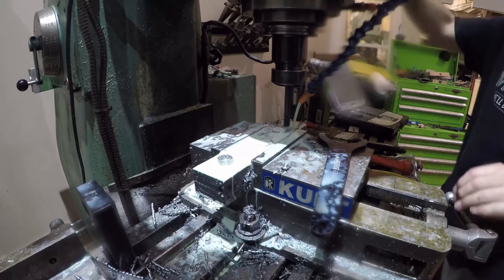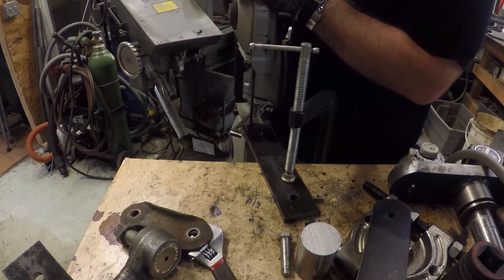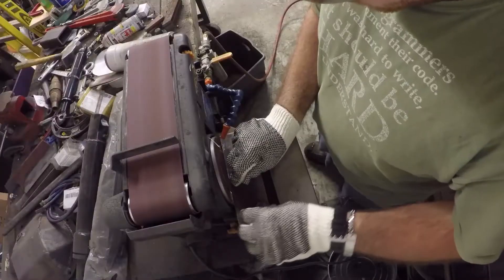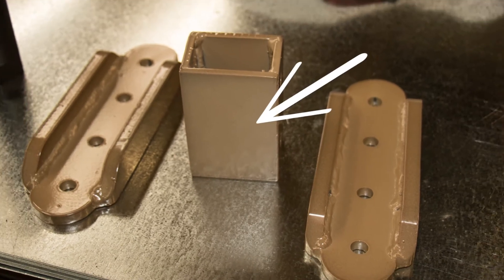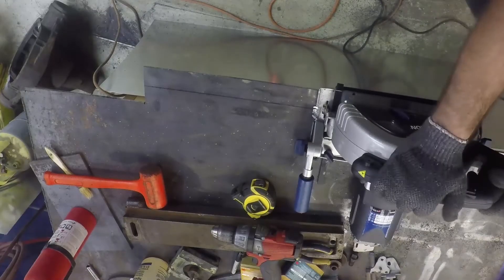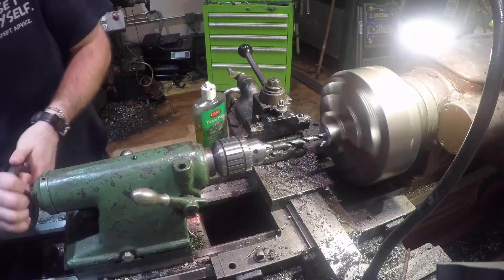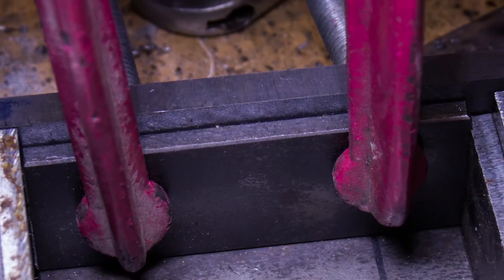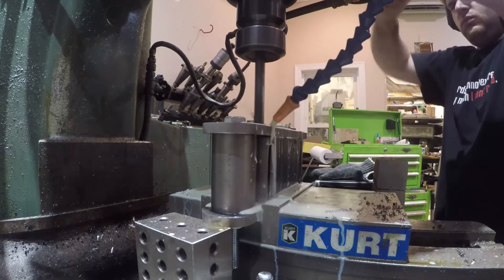DIY Leaf SPring shackles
Making some leaf spring shackles for my jeep.
Follow me on vid.me: Err, never mind. :(